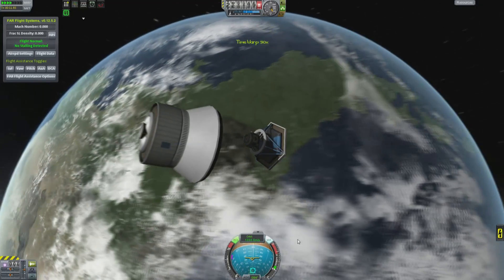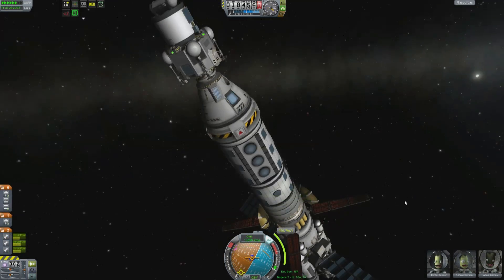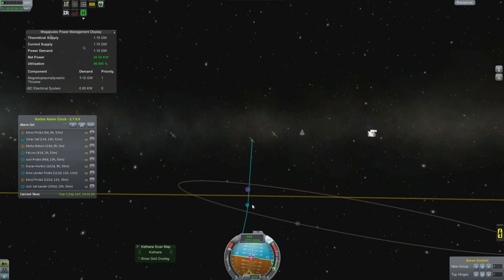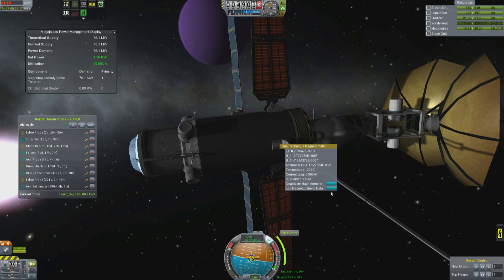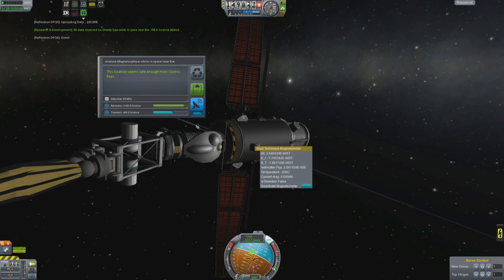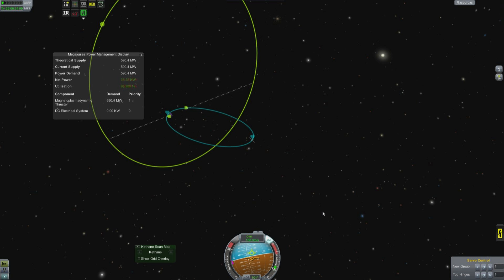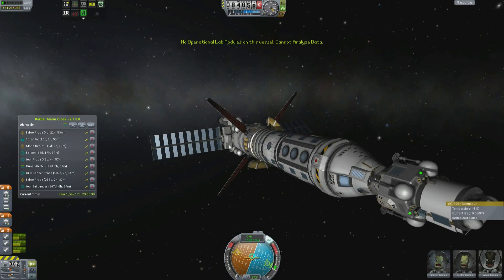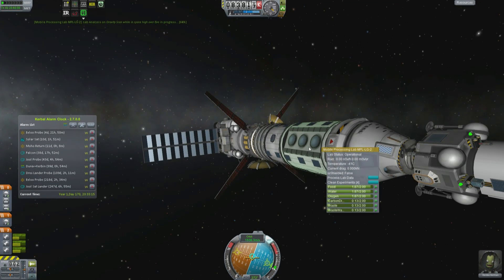Kerbal Space Program - Interstellar Quest - Episode 51 - Eve Arrival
My second crewed mission arrives at the planet Eve and beings to conduct scientific study of its environment.